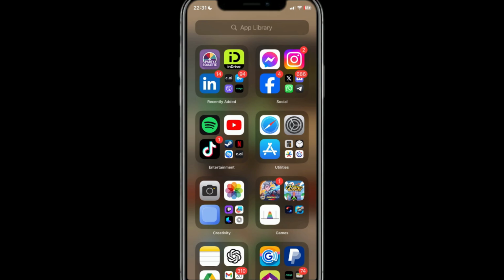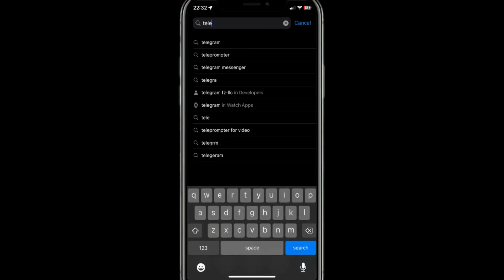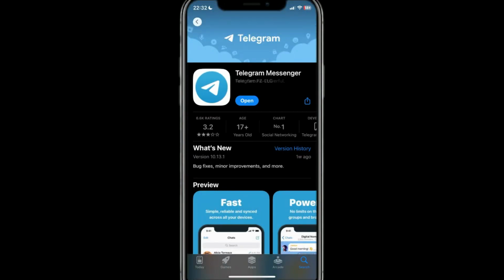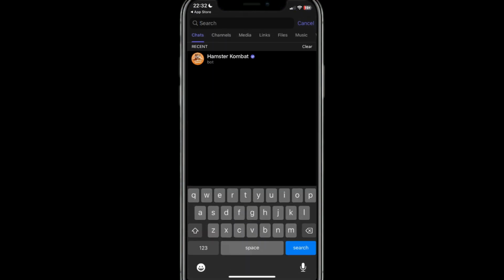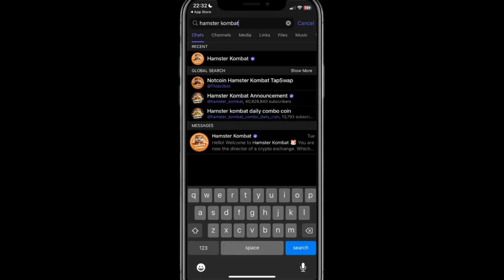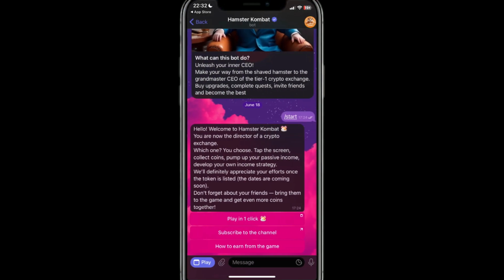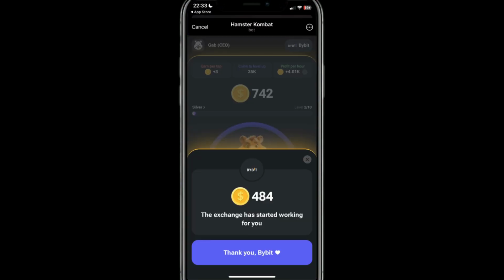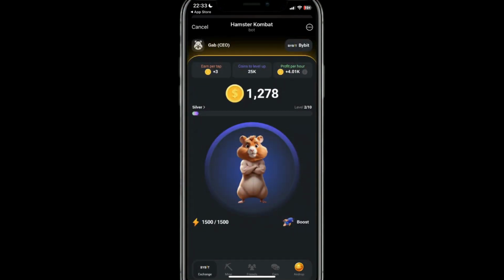How To Download Hamster Kombat App Quick And Easy 2024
Looking to download the Hamster Kombat app? This video will guide you through the process step-by-step, ensuring you can start enjoying the game in no time. Whether you're interested in mining withdrawals, airdrops, or daily combos, this tutorial has you covered.

In this video, you'll learn:

How to find and download the Hamster Kombat app
Tips for connecting your wallet and getting started with mining and airdrops